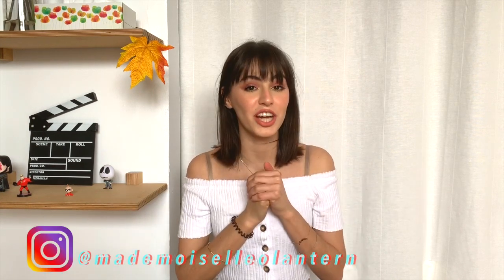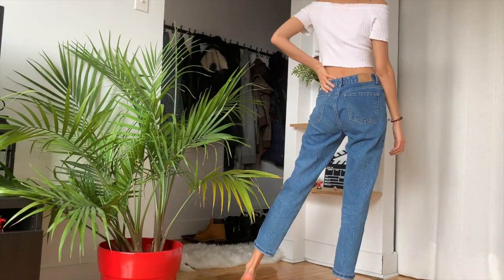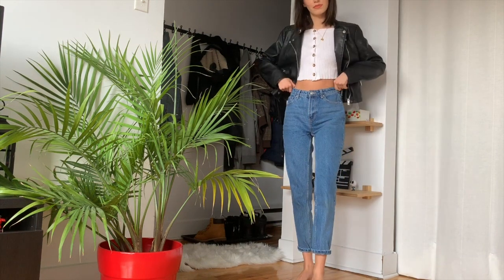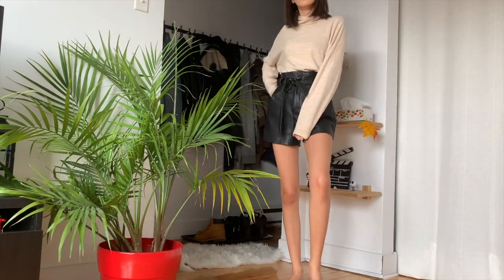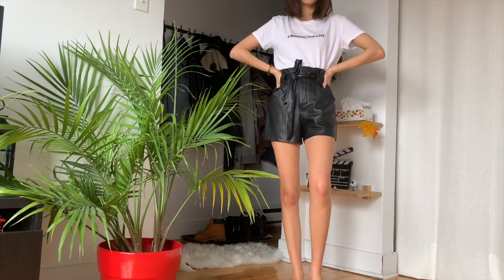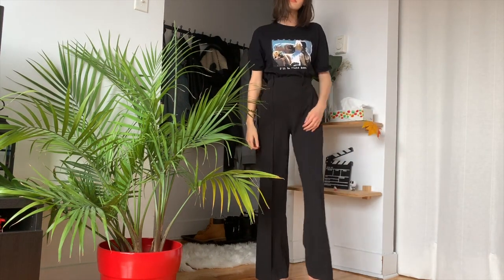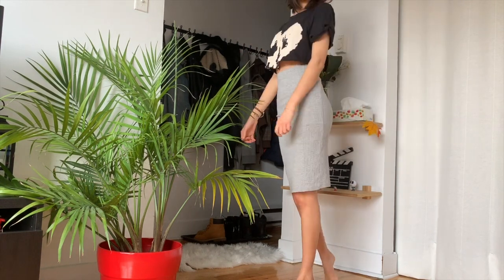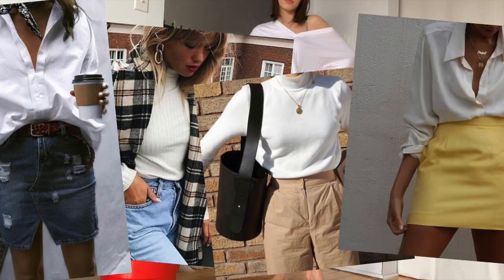CLOSET ESSENTIALS: how to build your wardrobe with basics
Hello my pumpkins! Today, I am sharing with you my closet essentials so all of the items I think everyone should have in their closet to have a killer wardrobe!!! Enjoy xx

*All photos in the video were retrieved from Pinterest*

Denim jeans or shorts //  Bershka
Denim Jacket // Forever 21
Leather Jacket // Stradivarius
Plain t-shirt // H&M
Plain shirt // H&M
Plain turtleneck // H&M
Graphic t-shirt // all of the graphic tees I am wearing in my video are from Bershka  except for the Iron Maiden one which I got form a thrift shop.
Black trousers // Bershka
Blazer // Stradivarius
Black leather shorts //  Zara
Plain Pencil Skirt // H&M
Lace top // Zara
White shorts or jeans // Abercrombie

Don't You Wanna Know by Staffan Carlén